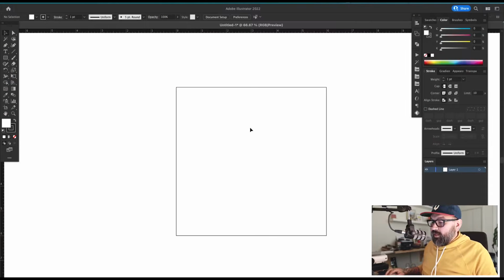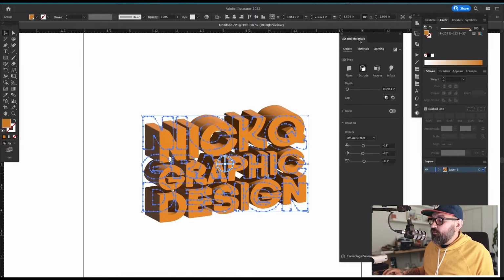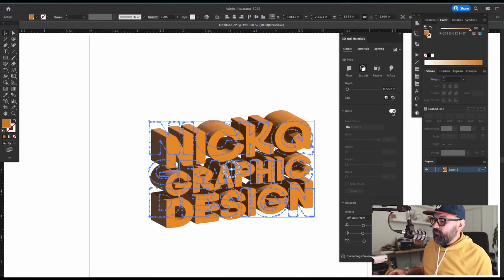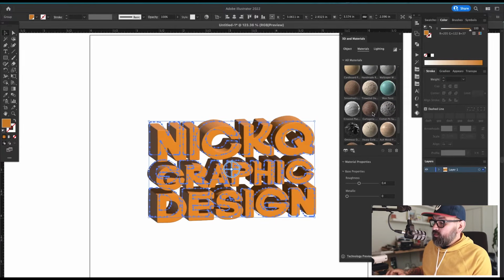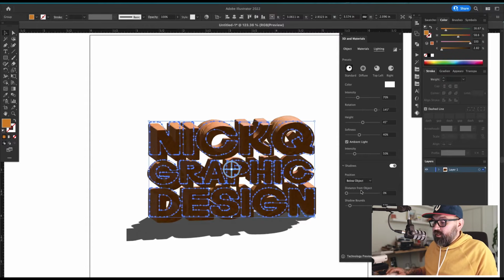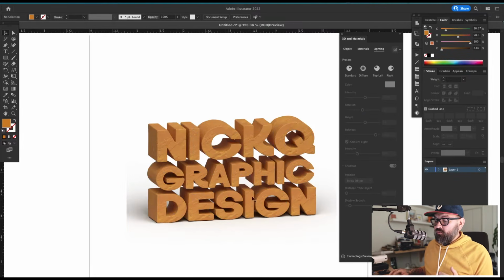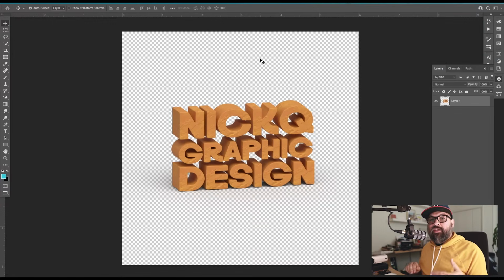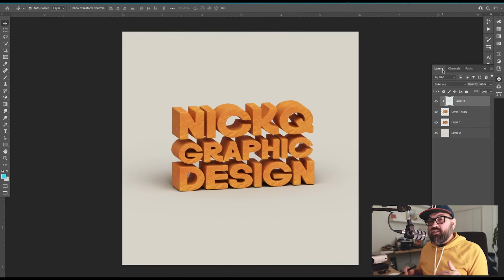How to Make "Realistic" 3D Text in Adobe Illustrator 2022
Hey ya'll! In this video I'll show you how to make "realistic" 3D text using the new 3D features in Illustrator 2022 with a little assist from Photoshop. Enjoy!

⮕ My Creative Market page where you can purchase my fonts and design assets individually